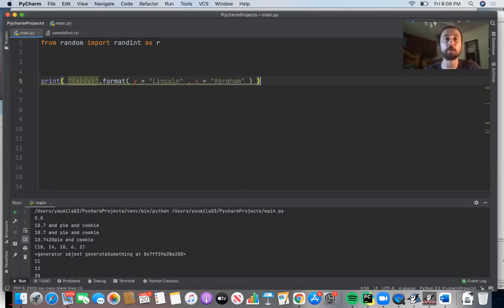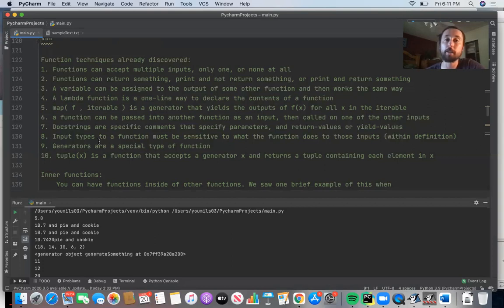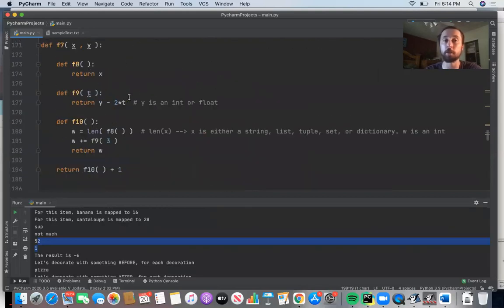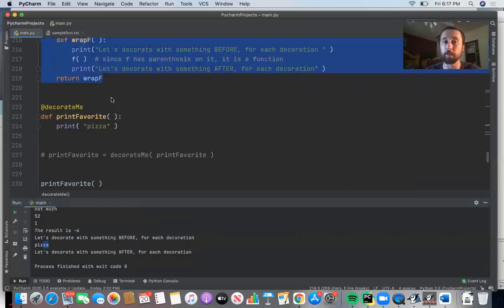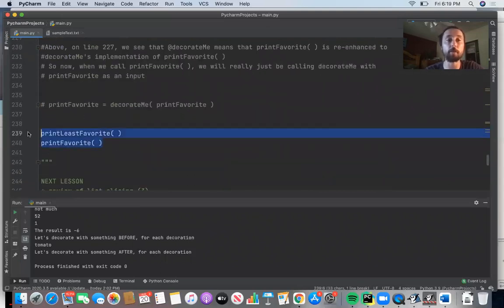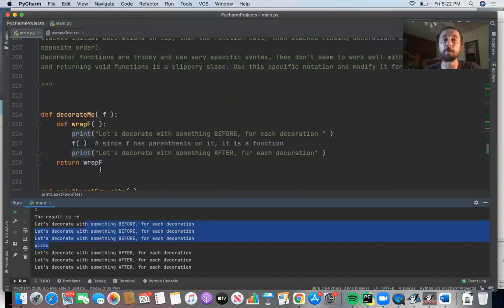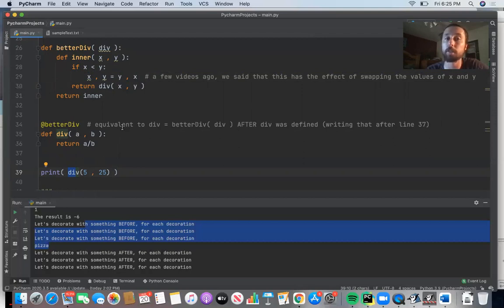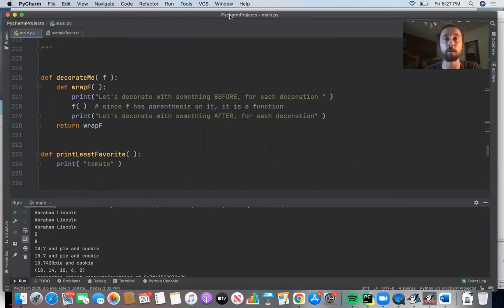Python Programming: Lesson 30 - Decorators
In the previous lesson we introduced the topic of inner functions. This enables us to build an understanding of decorating functions in this video.

A decorator is a function that has an inner function called a wrapping function inside of it. The wrapping function enhances some main function f that is passed into the decorator (a nested function as discussed previously, A decorator enhances a function by adding functionality or extra statements to it.

We can call a decorator by either writing @decoratorName on top of the function to decorate, or by writing function = decoratorName( function ). We can also stack decorations on top of one another. Decorations can also depend on inputs, and we provide an example of that at the end of this video.

0:28 Review of Formatted String with format Function
2:11 Review of Concise Formatted String with f
2:38 Review of Theory of Functions
4:27 Review of Inner Functions
5:50 NEW: Creating and Using a Decorator
11:18 NEW: Applying a Decorator with myFunc = decorateMe( myFunc )
12:21 NEW: Stacked Decorations
14:54 NEW: Example of Decorators that Depend on Inputs